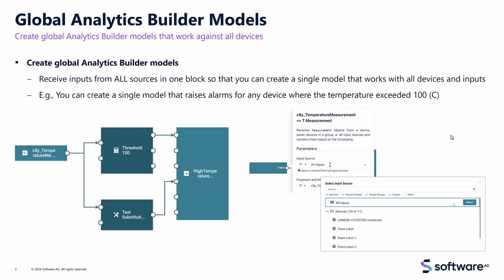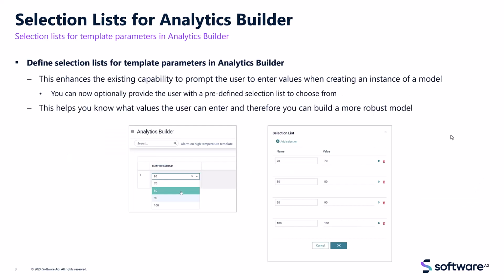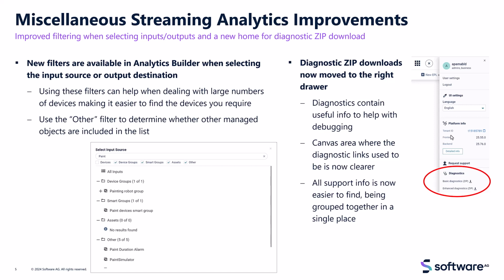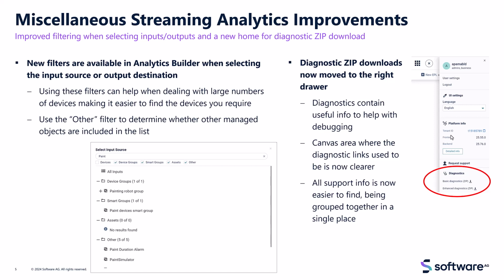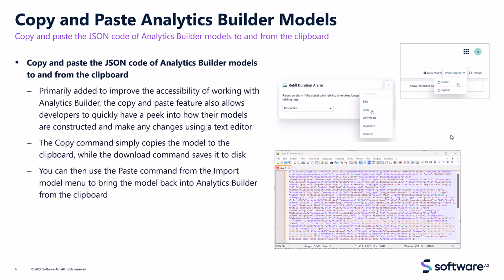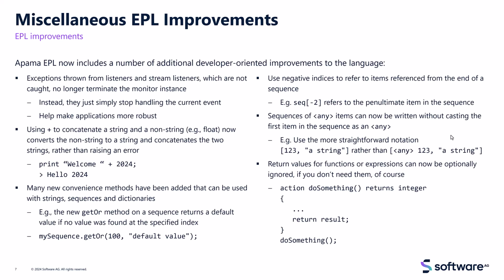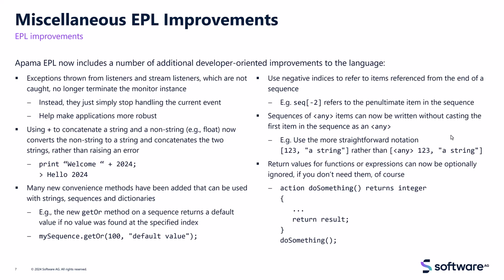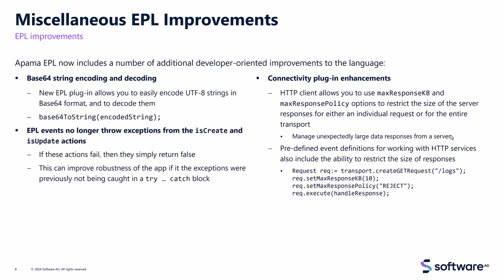Cumulocity IoT 2024 Q1 | Streaming Analytics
This video provides you with an overview of the new streaming analytics capabilities delivered in Cumulocity IoT during Q1 2024.